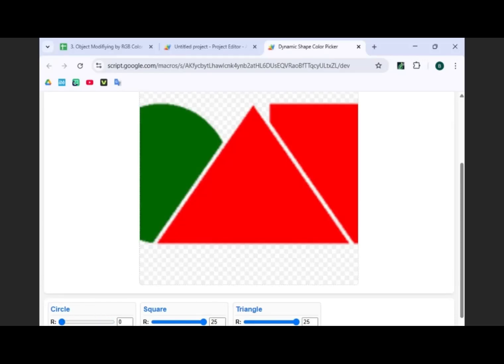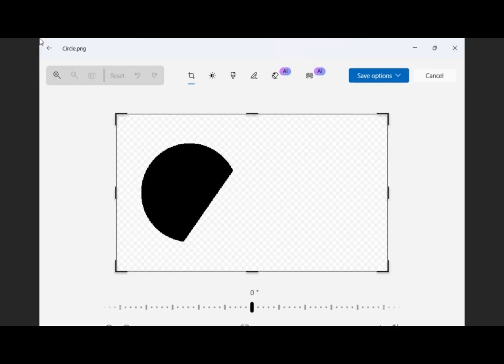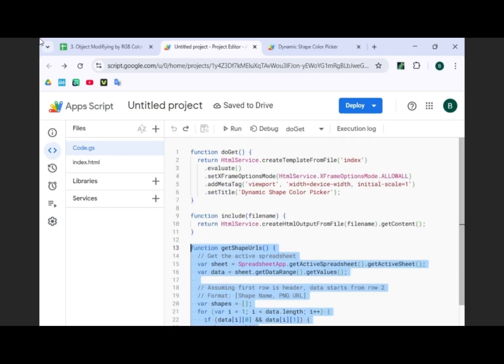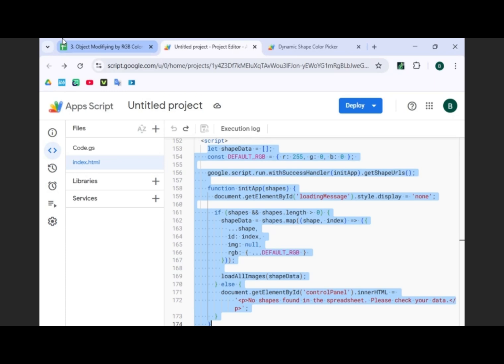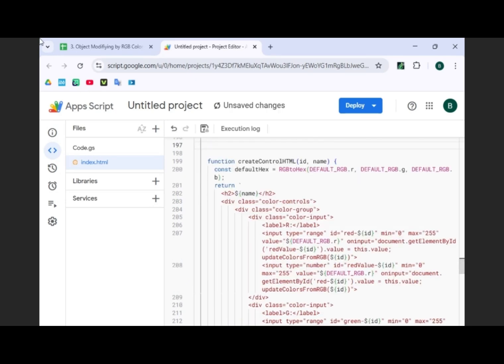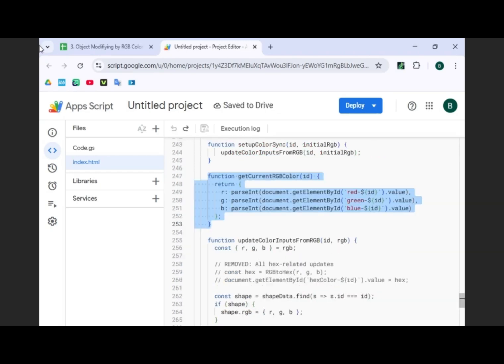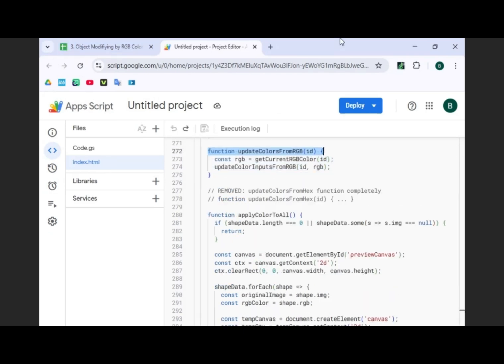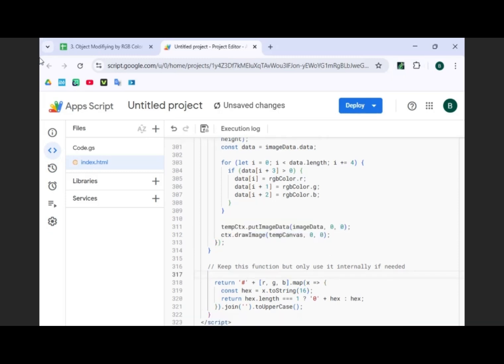3. Object Modifiying by RGB Colors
This tutorial demonstrates how to build a dynamic shape color customization tool using Google Apps Script with Google Sheets as a shape database. The application allows real-time color manipulation of multiple shapes with synchronized RGB controls.

Key Features
🔹 Dynamic Shape Loading – Automatically imports shapes and their PNG URLs from Google Sheets.
🔹 Multi-Object Color Control – Individual RGB controls for each shape with synchronized sliders and numeric inputs.
🔹 Real-Time Preview – Instant visual feedback as colors change with live canvas updates.
🔹 Centralized Management – All shape data managed through spreadsheet backend for easy updates.
🔹 Responsive Design – Clean, professional interface that works across different screen sizes.

Technical Highlights
✔ Google Sheets Integration – Shape names and PNG URLs stored and retrieved from spreadsheet cells.
✔ Advanced Canvas Manipulation – Pixel-level color replacement while preserving transparency and shapes.
✔ RGB Synchronization – Sliders and number inputs stay synchronized for precise color control.
✔ Dynamic UI Generation – Control panels automatically created based on spreadsheet data.
✔ Optimized Performance – Efficient image loading and color application using HTML5 Canvas API.

Use Cases
✅ Brand Management – Quick color testing for logos and brand assets.
✅ Product Design – Rapid prototyping of product colors and variations.
✅ Educational Tools – Teaching color theory and RGB color models.
✅ Marketing Materials – Creating multiple color versions of graphics for A/B testing.
✅ UI/UX Design – Testing color schemes across different interface elements.

Source codes:
The Googlesheet: